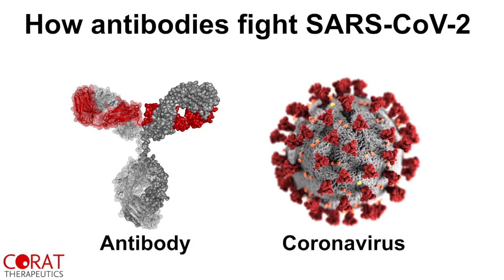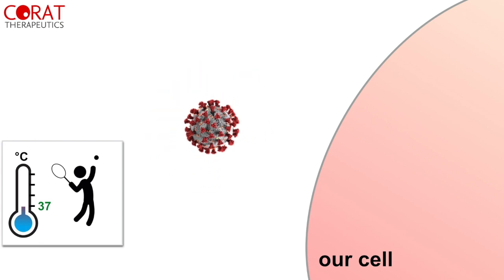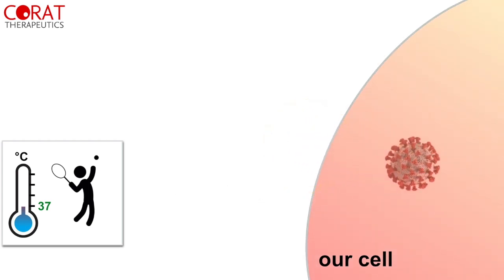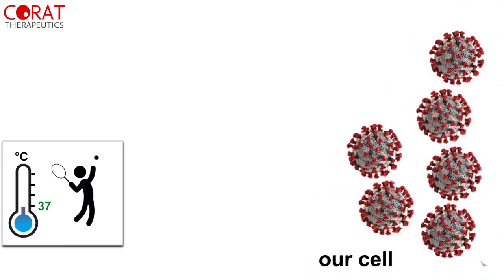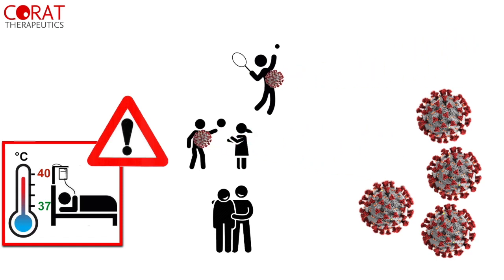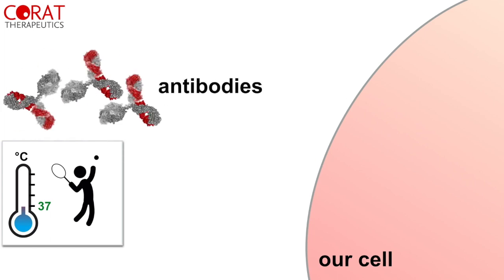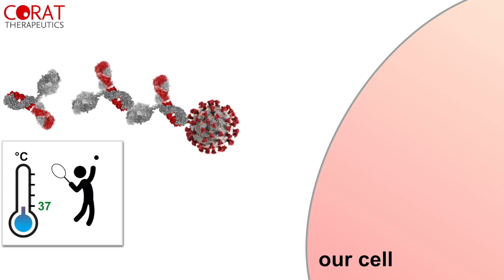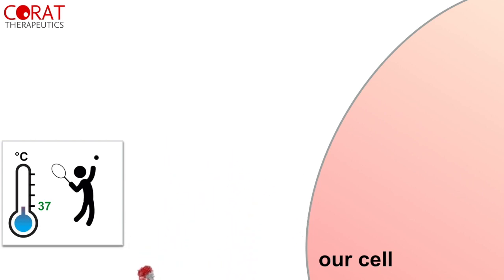Explained: How antibodies fight SARS-CoV-2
► Professor Stefan Dübel vom Institut für Biochemie, Biotechnologie und Bioinformatik erklärt, wie Antikörper gegen das Corona-Virus kämpfen können.

Mit dem Corona Antibody Team hat Stefan Dübel neutralisierende Antikörper gegen das Virus SARS-CoV-2 erzeugt. Die weitere Entwicklung eines Antikörper-Medikaments wird von der CORAT Therapeutics GmbH gebündelt und mit Unterstützung des Landes Niedersachsen und in enger Absprache mit den Zulassungsbehörden vorangetrieben.

Video-Credits:
Stefan Dübel/TU Braunschweig und CORAT Therapeutics GmbH